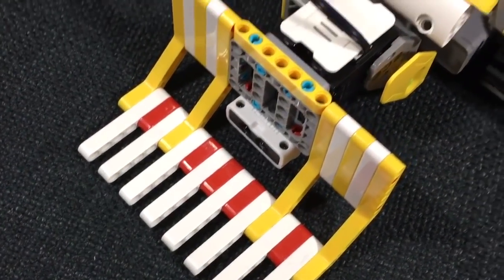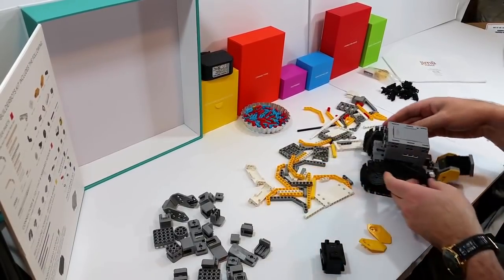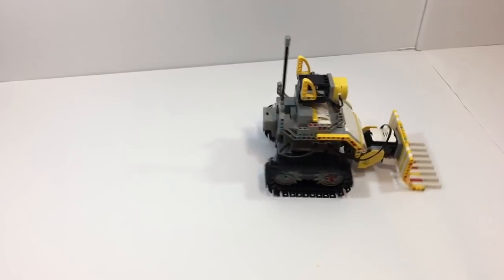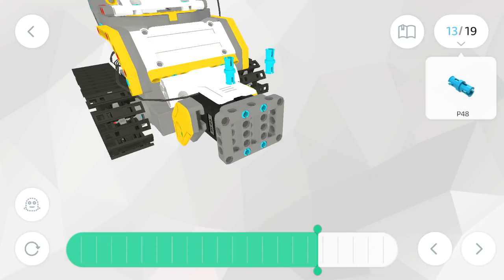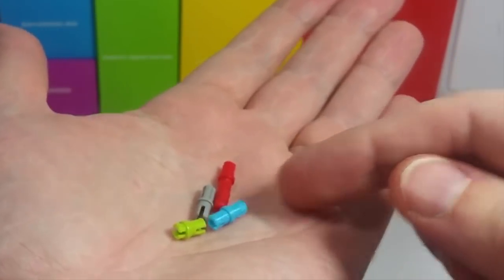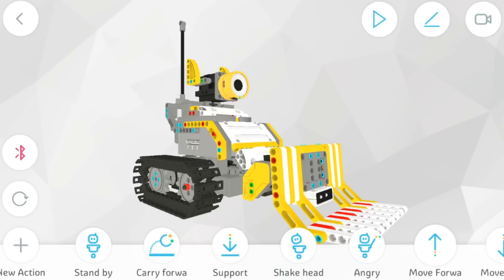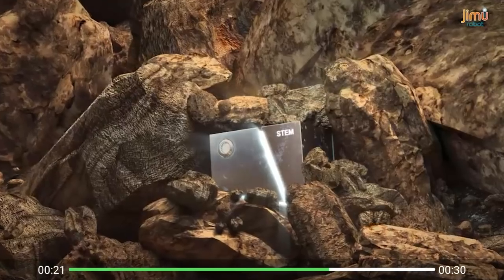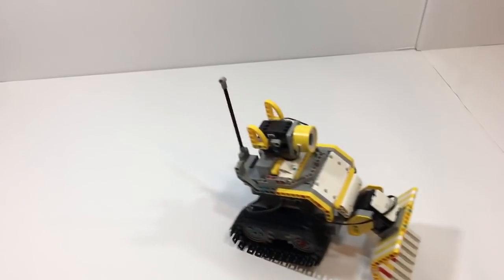UBTECH Jimu Robot BuilderBots Kit Review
Today I look at the Jimu Robot BuilderBots Kit. If you're into STEM, toys you build yourself, or interactive robots, there's a pretty good chance that this set is for you. Why not come on in and find out?